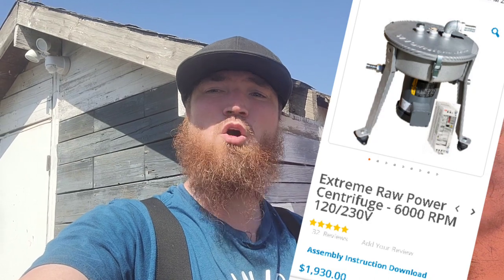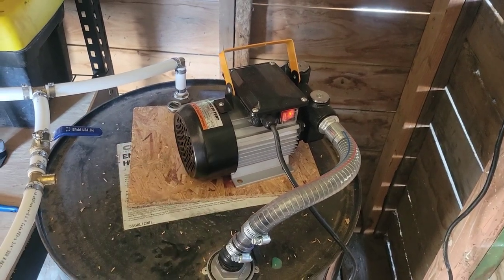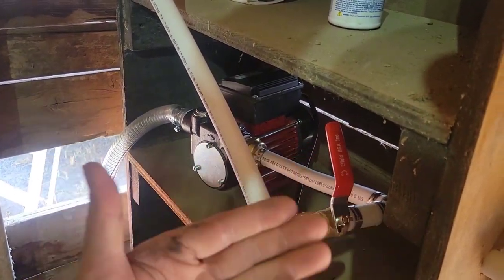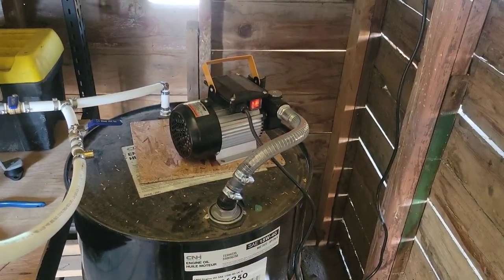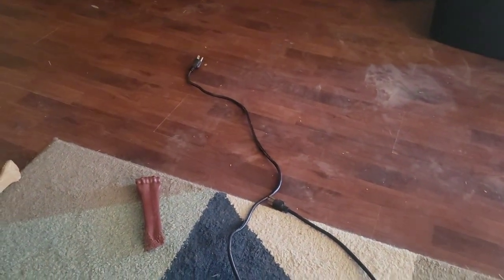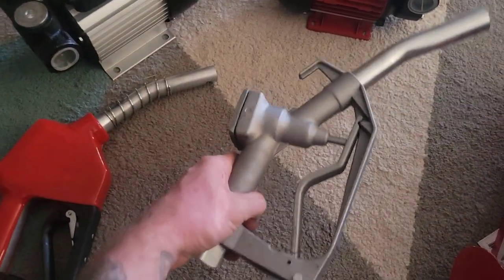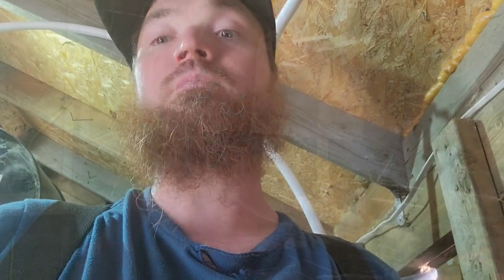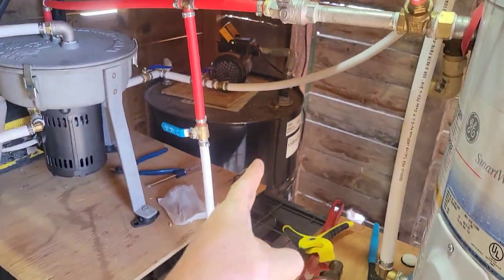Waste oil to black diesel centrifuge 5 set up tips to save money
In this video I share a few tips tricks and things I have learned in the process of setting up a centrifuge to turn wmo waste motor oil into blackdiesel from saving money on pump selection, using valves to direct flow, using smaller valves, and compare a few pros and cons of metal drums, plastic barrells, ibc totes, and metal barbells,, Appreciate you all watching. Hit that thumbs up before you go.